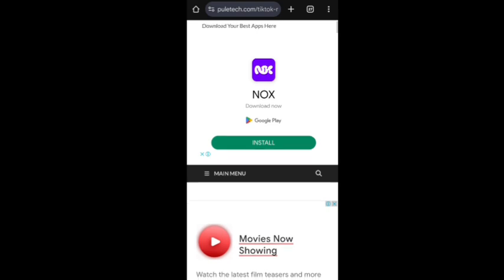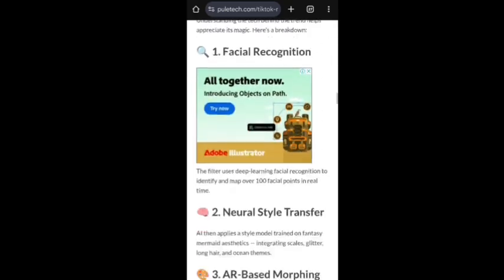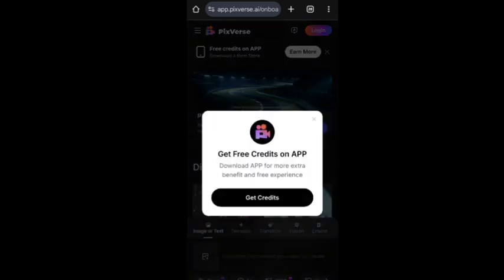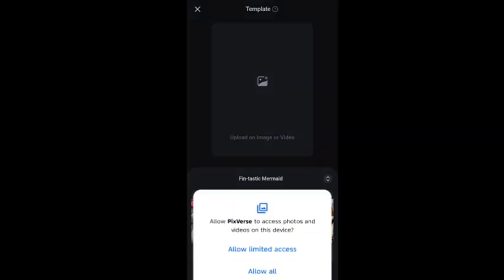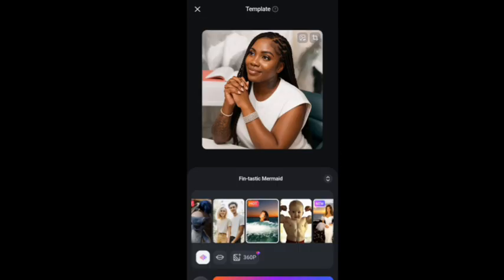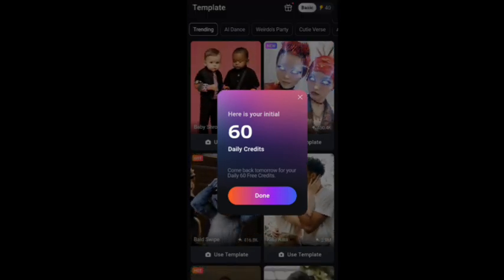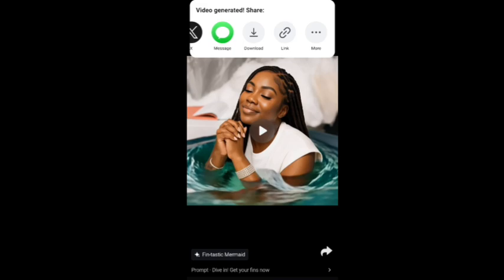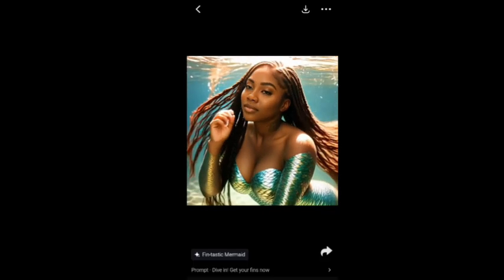Trending AI Mermaid Filter On Tiktok & Instagram Tutorial | AI Mermaid Effect Trend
Here in this video you will learn how to create step by step the trending AI Mermaid Filter.
The AI mermaid is trending on Tiktok and Instagram.
Thanks.